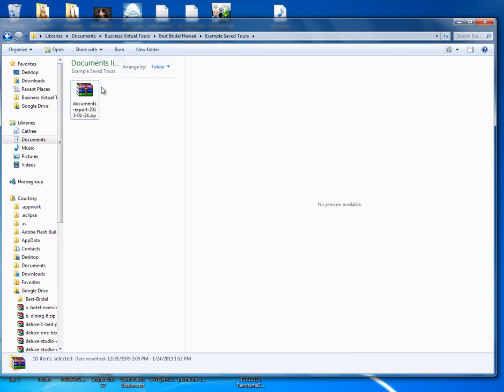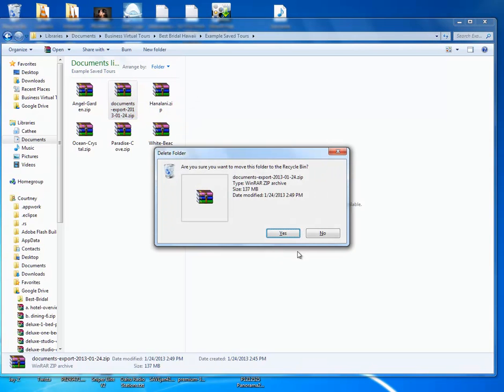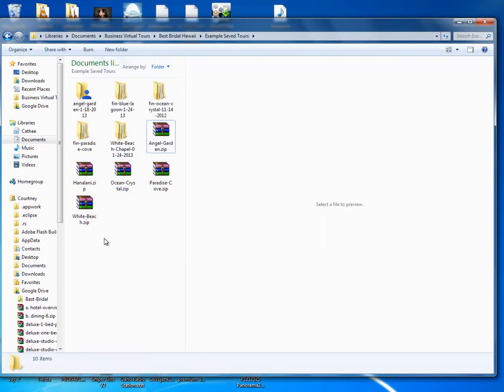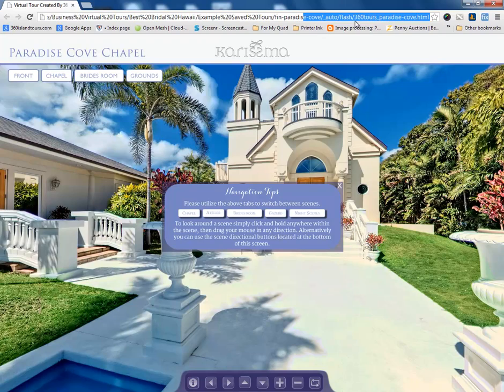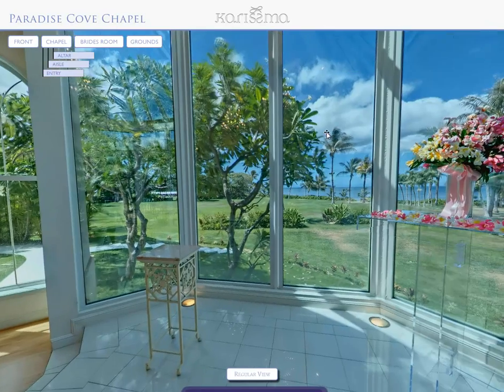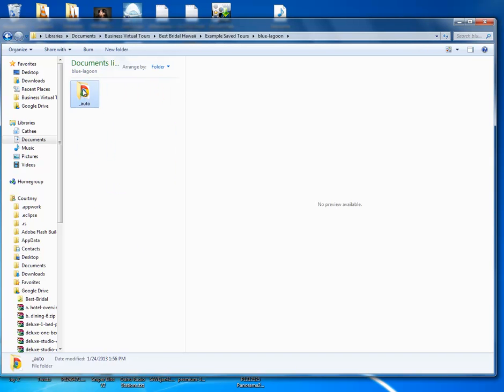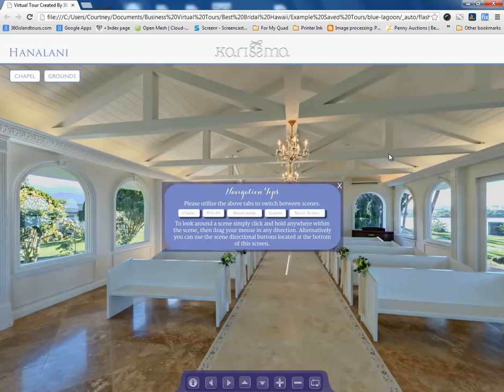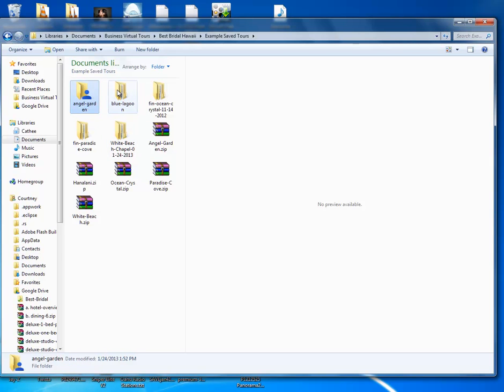Tour Installation - Part 2 (extracting the zipped files)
In this video I demonstrate how to extract your tour files to your computer and how to view the tour locally.